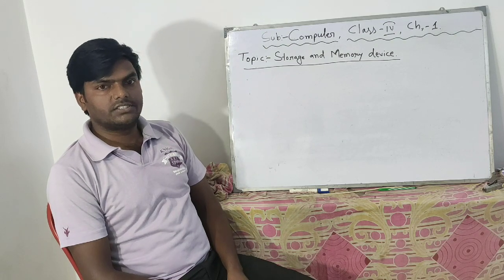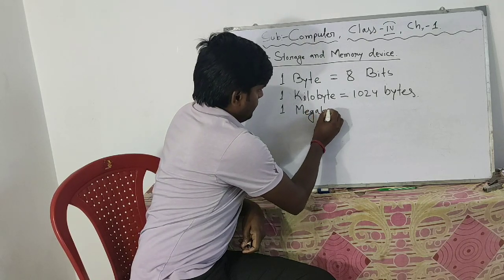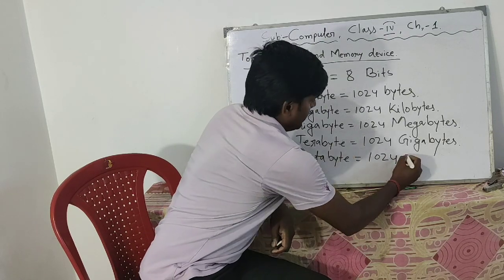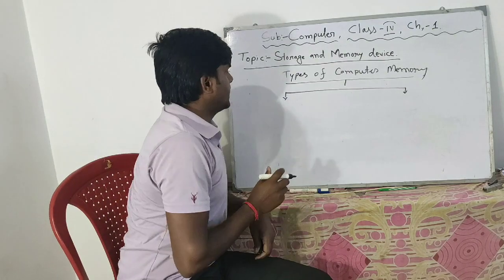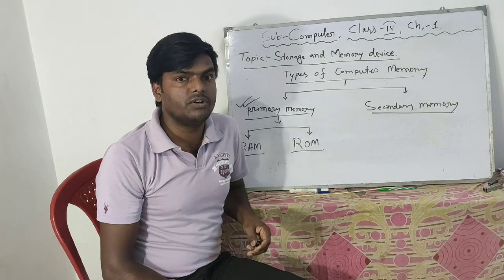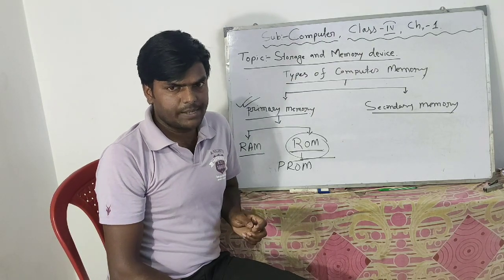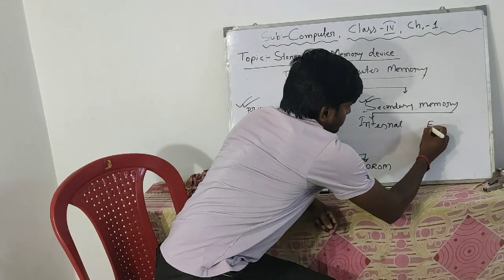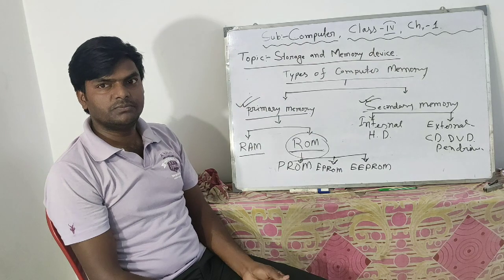Sub-Computer, Class-iv, ch.-1, Topic-Storage & Memory Device.